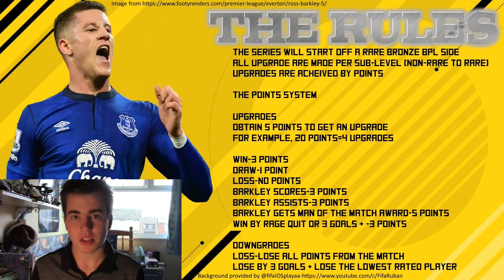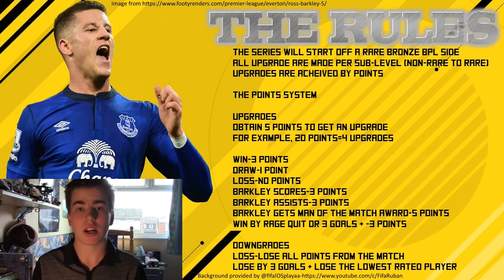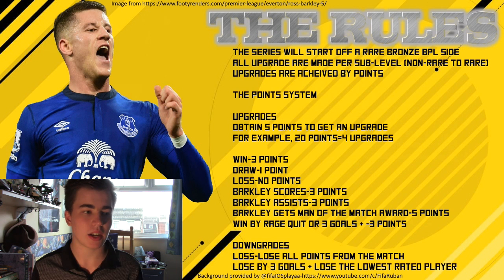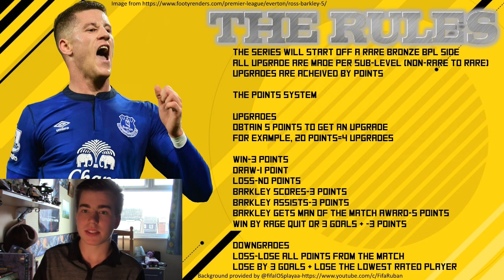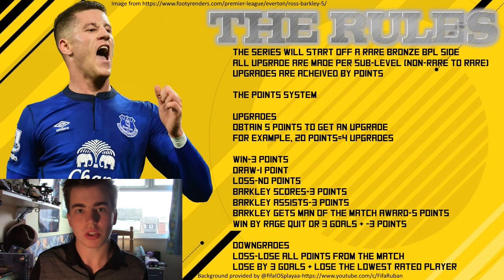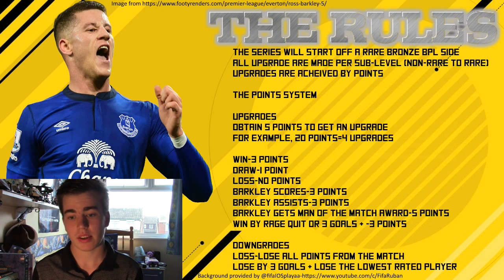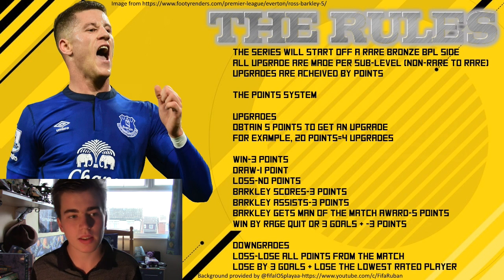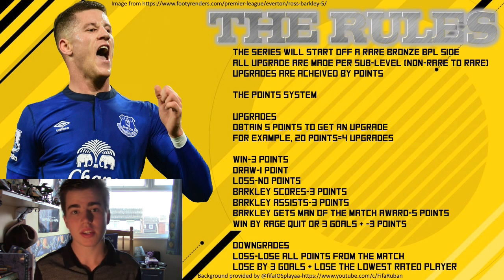The Diamond's division #0:The Rules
I've decided to start a new series on Ultimate Team. This is the video explaining the rules of said series. #1 is out tomorrow ;)